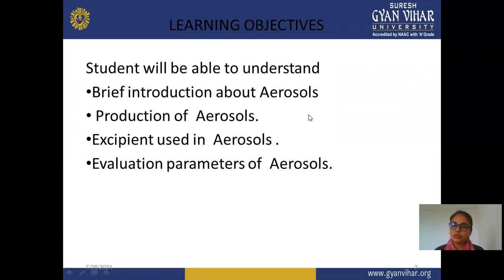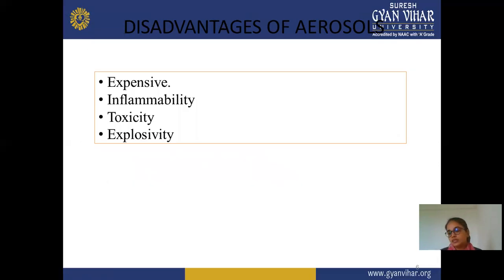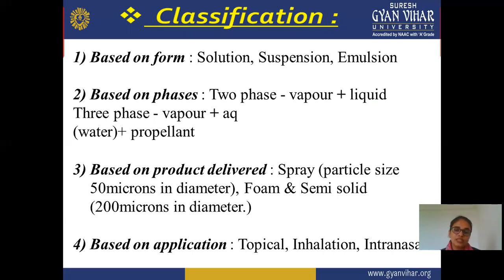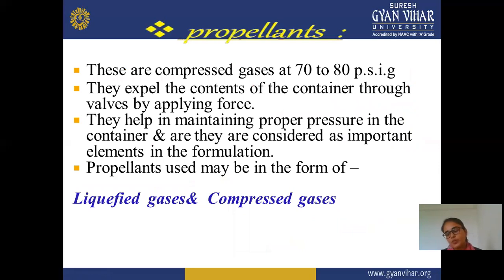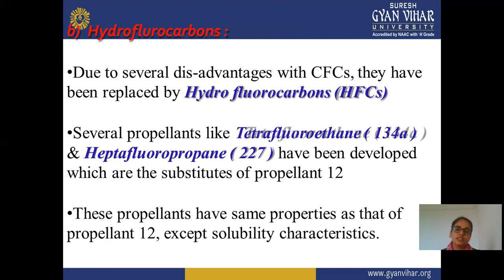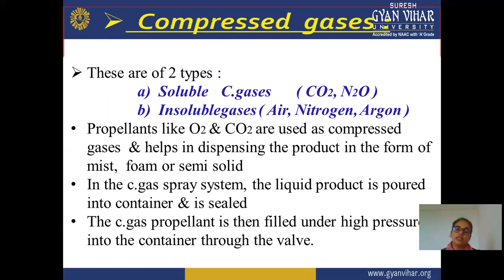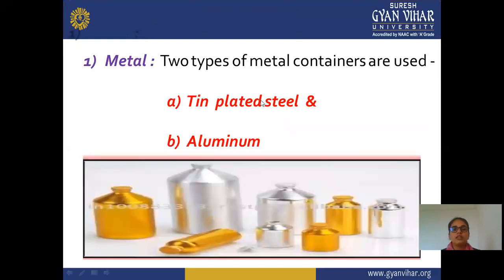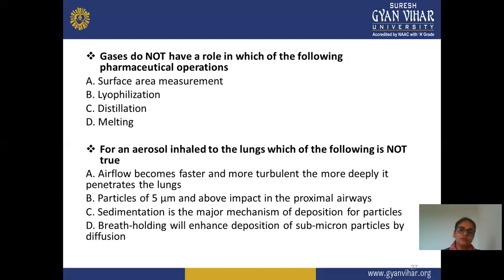Industrial Pharmacy_Aerosols_Ms. Deepa SinghSchool of Pharmacy, Suresh Gyan Vihar University, Jaipur